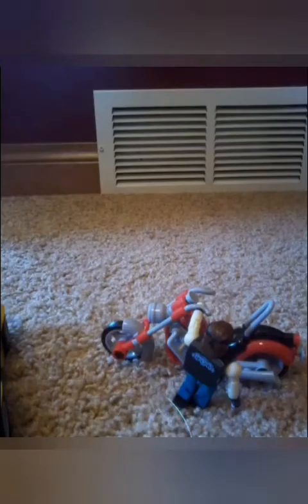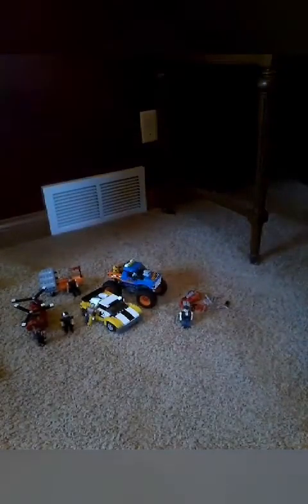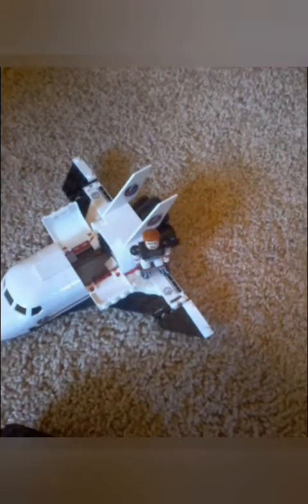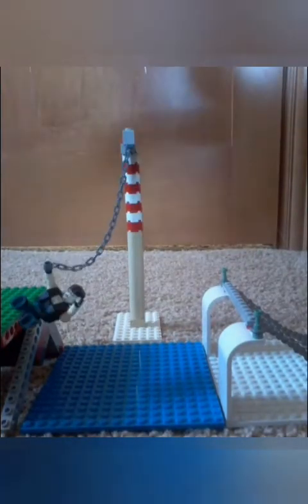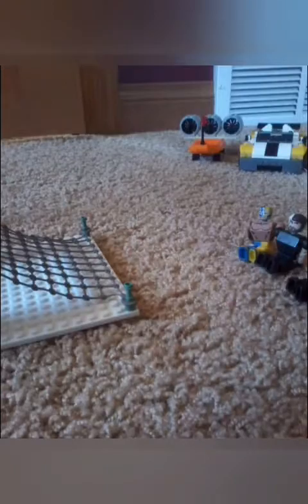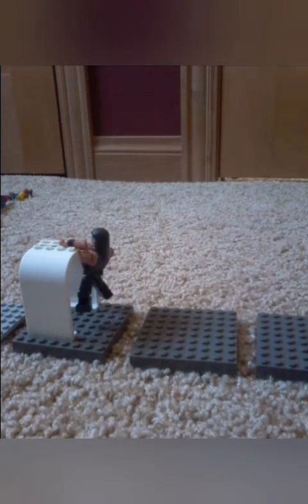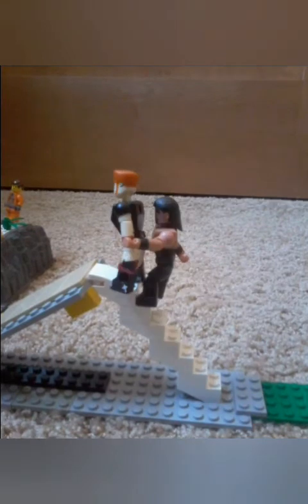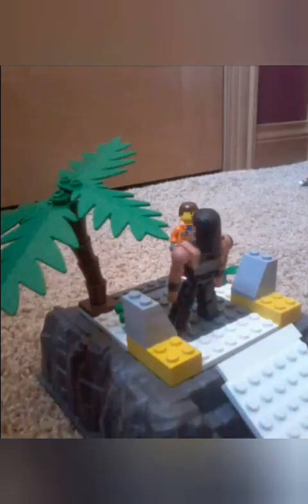Lego Obstacle Course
LEGO WWE STOP-MOTION
An epic obstacle course is tested out by Lego WWE figures!
Also, I am anoucing for the event.